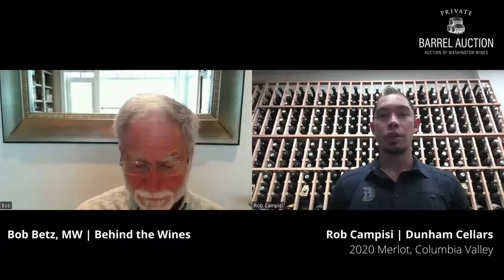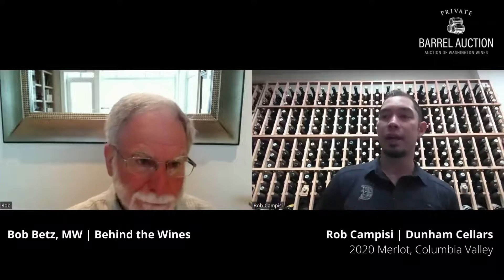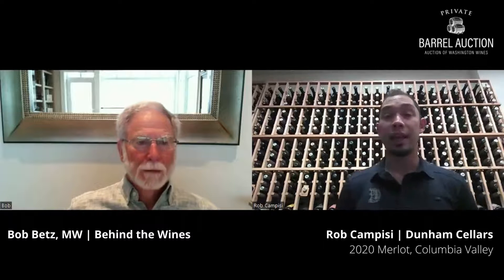Lot #15 Dunham Cellars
We are delighted to present a brand new “Behind the Wine” series for the 2022 Private Barrel Auction led by the the esteemed Bob Betz, MW. In this series Bob will dig deep into the special barrel offerings with each of the winemakers, giving you highlights about each exclusive wine offered up for bid.

To register for the 2022 Private Barrel Auction and learn more about the auction lots